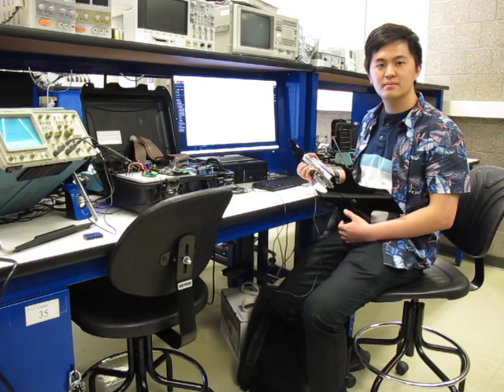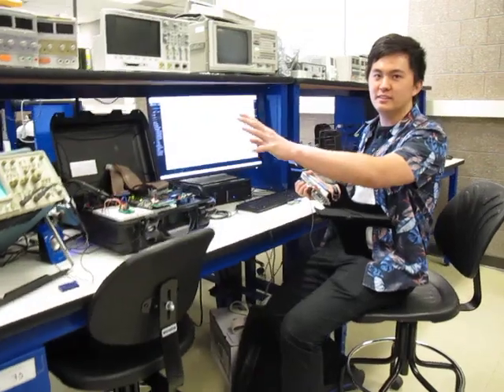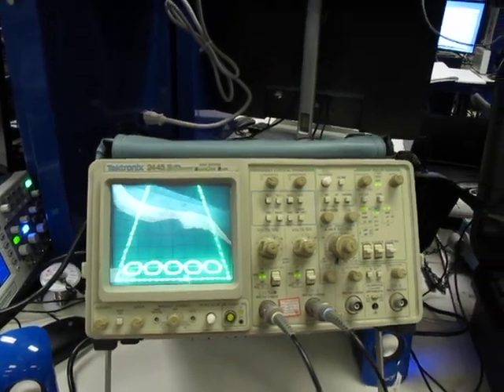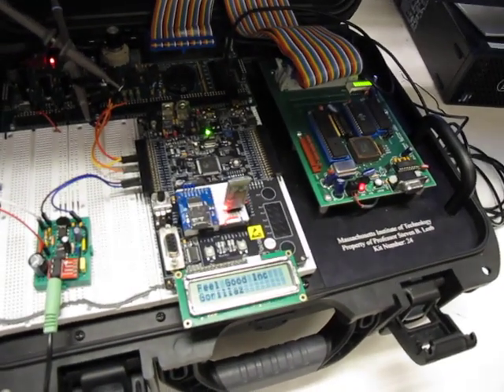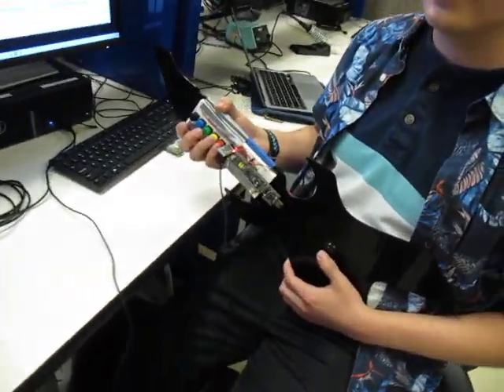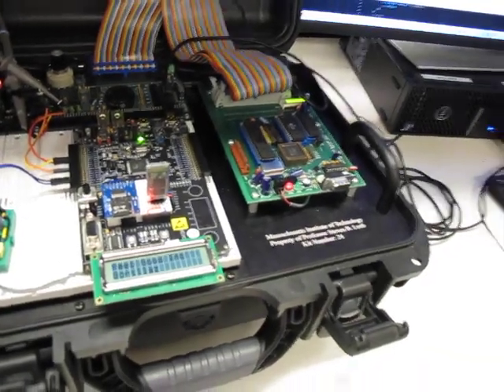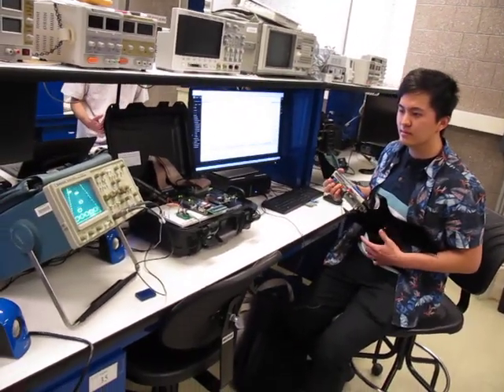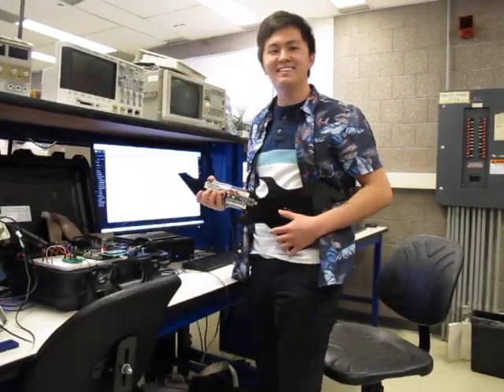Oscilloscope Hero | 6.2060 [6.115] Final Project Demo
"Ok, it's spring 2024, and we're here with another spectacular 6.115 final project."

I made Guitar Hero on the oscilloscope using a PSoC 5! It uses the X-Y mode on an oscilloscope to render 3D graphics, like a very high-tech Etch A Sketch. It also streams audio and game data off an SD card, so you can theoretically play whatever songs you want on it.